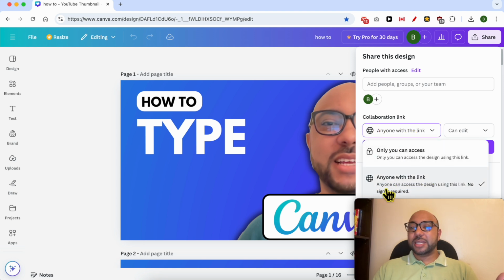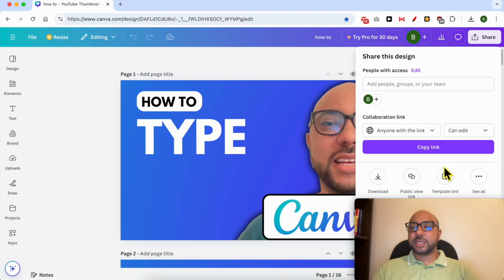How To Share Canva Design To Edit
In this video, I will show you how to share a Canva design to edit. Sharing your Canva designs with others for editing can streamline collaboration and enhance your projects. To begin, open one of your recent designs in Canva. Click the Share button located in the corner, and under the collaboration link, select Anyone with the link. This option allows anyone to access the design without requiring a sign-in.

Next, choose Can Edit from the second option, ensuring that the person you share the link with can make changes. After that, click Copy Link. This copies the link to your clipboard, making it easy to share.

Now, let’s see how it works by opening the link in an incognito mode. You can easily edit the design without needing to sign up for Canva.

Don’t forget to check out my free Canva Essentials online course! This course covers everything you need to get started with Canva, including adding text, backgrounds, and advanced features like uploading fonts and image editing techniques.

This is how to share a Canva design to edit.